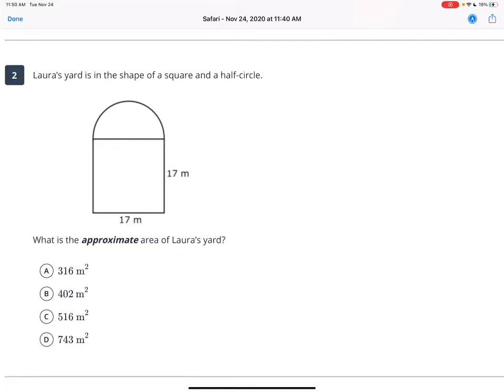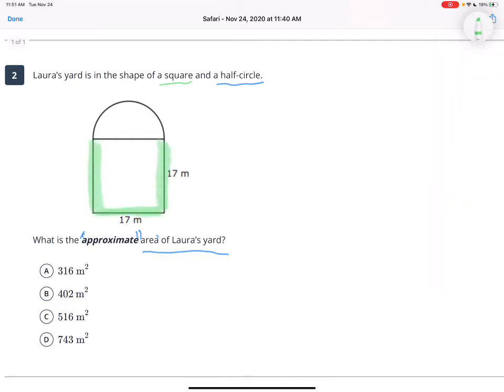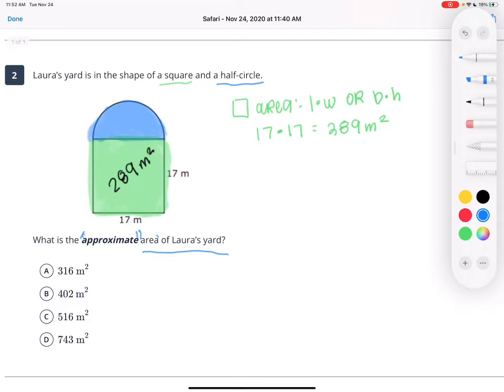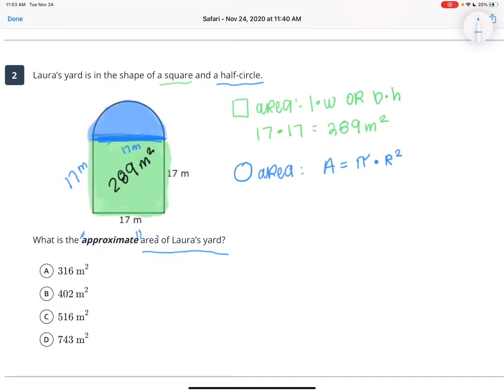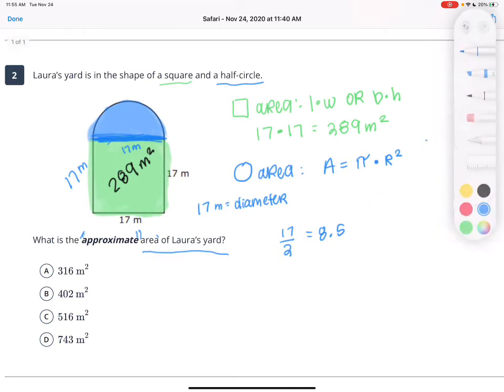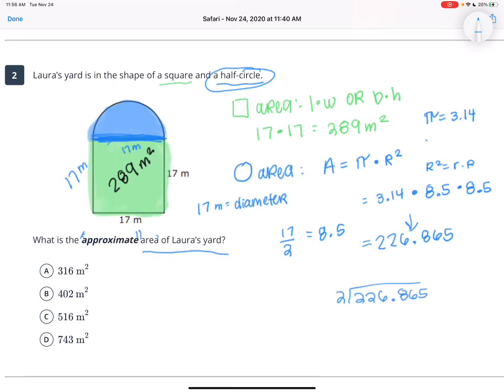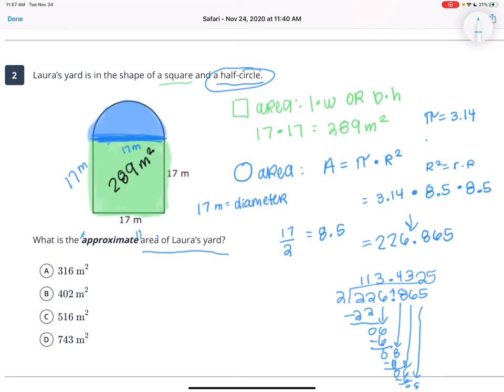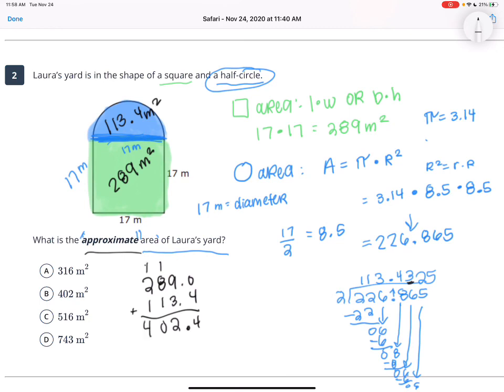November 24, 2020